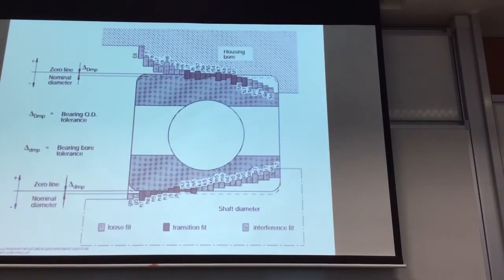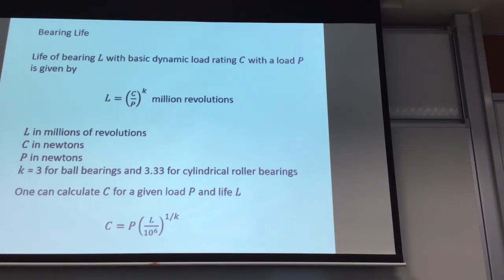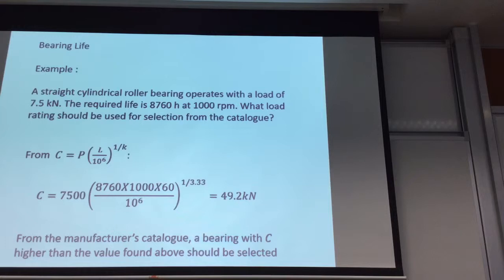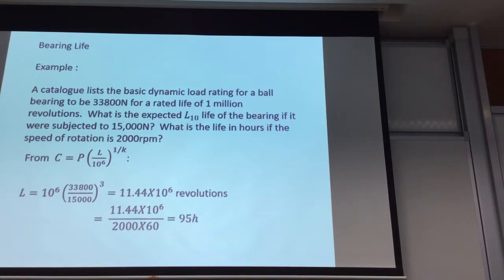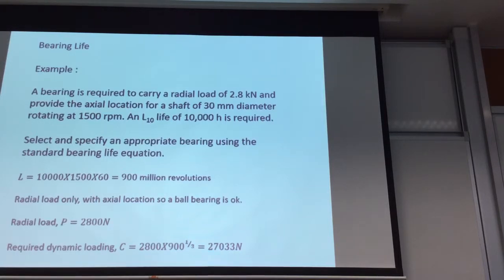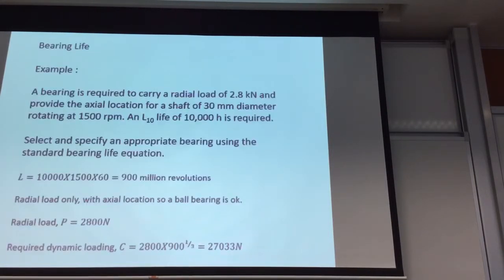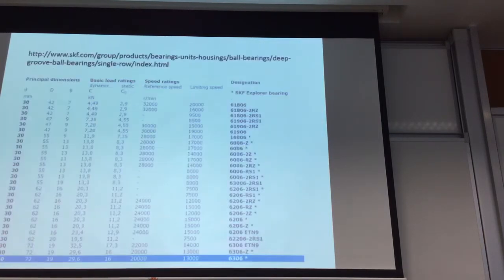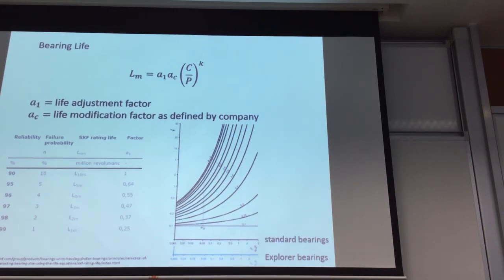M. Design Week4_2